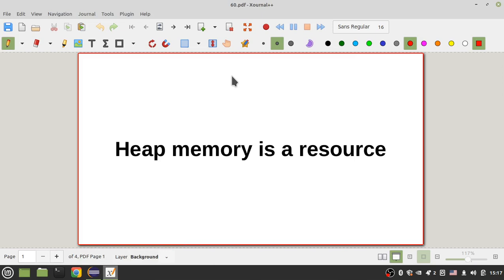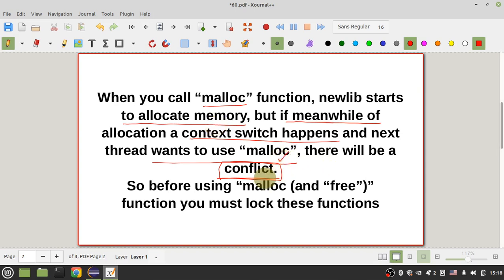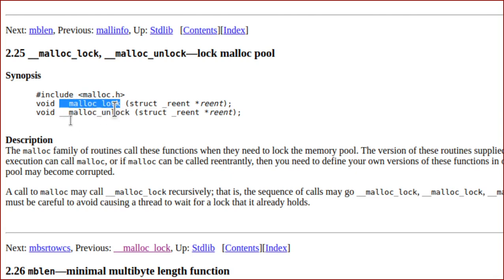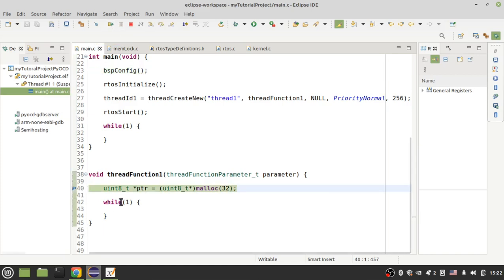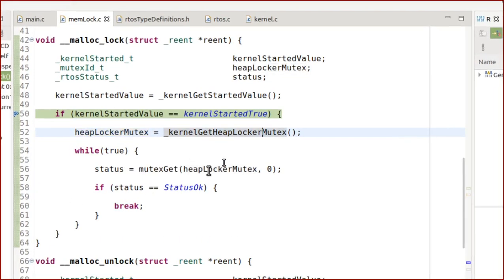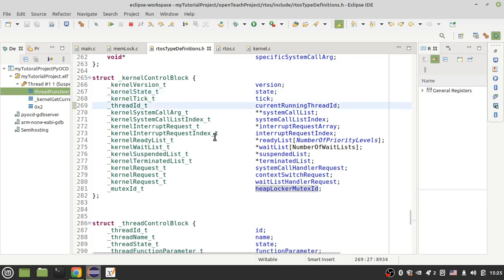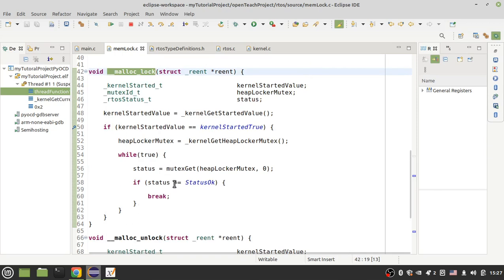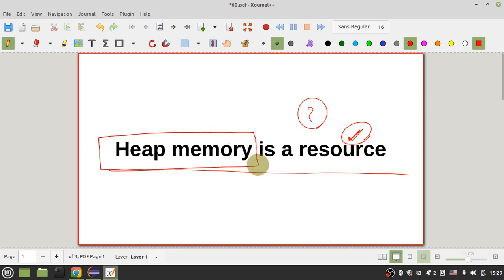060 - RTOS (18) - Implementation of __malloc_lock and __malloc_unlock